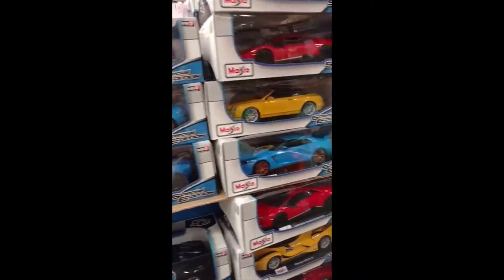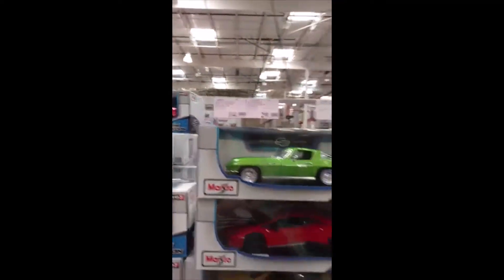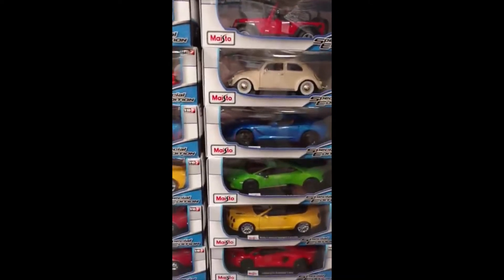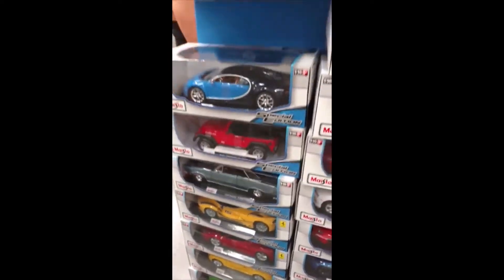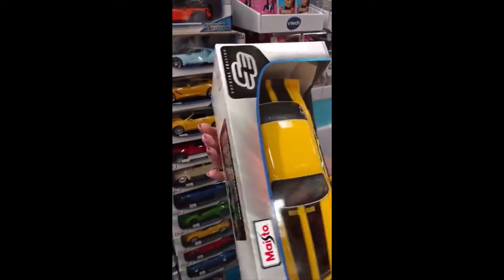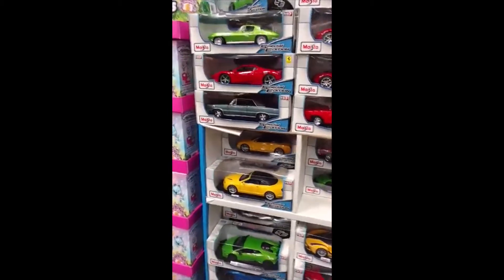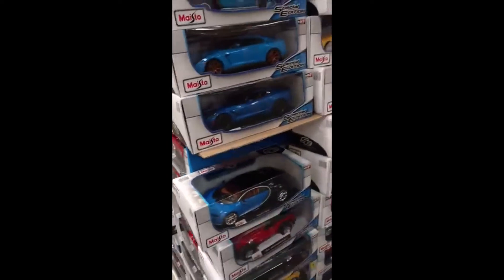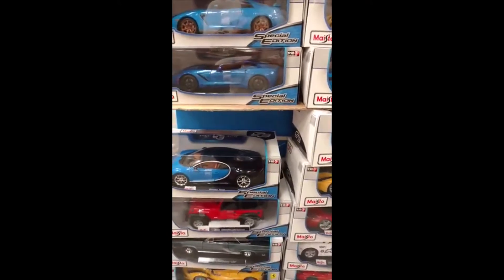TOP Places to Buy 1/18 Scale Diecast Model Cars | Maisto 1:18 Diecast Model Cars at Costco 2019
In this video, I show a little bit of my diecast shopping trip and one of the top places to buy diecast model cars, Costco. They have them for sale for $15 each! Great variety to choose from. Very affordable, considering online they go for $25 + Shipping. This was at the Lake Elsinore Costco in CA in 2019.

Would you like me to review your 1:18 or 1:24 diecast? I would love to do it!